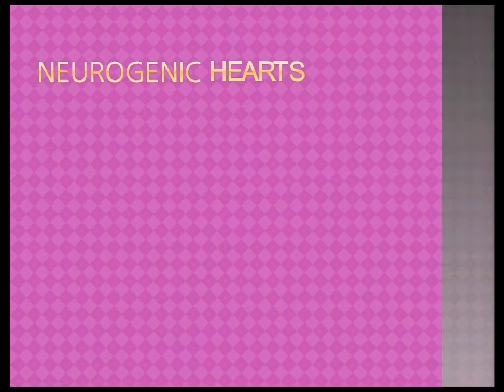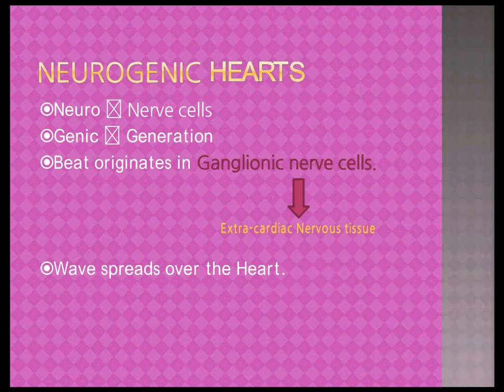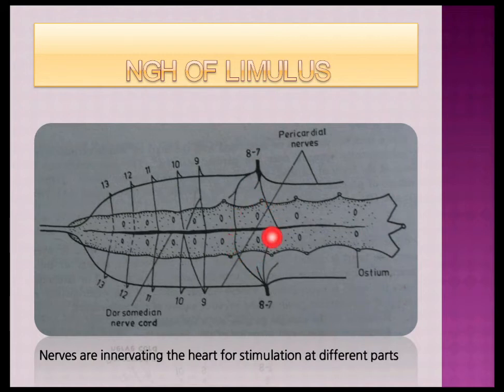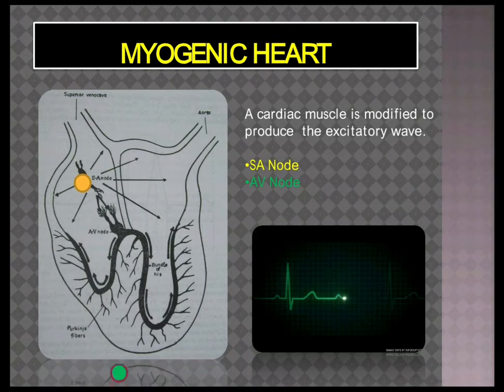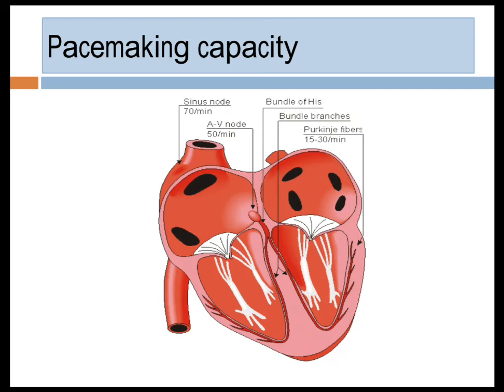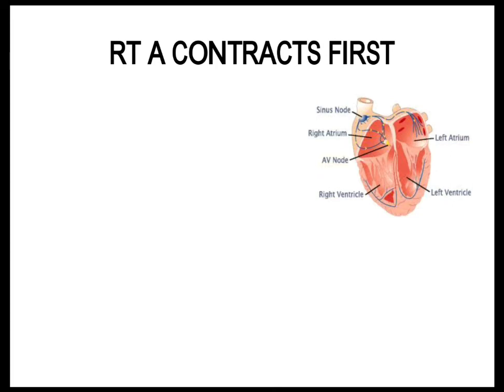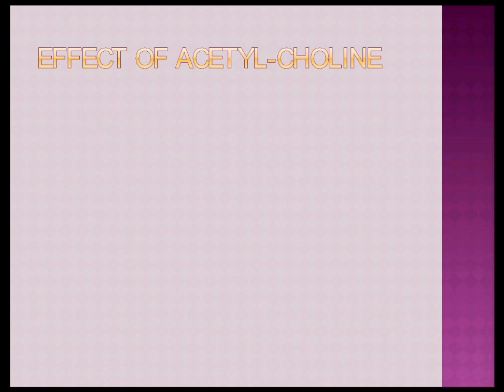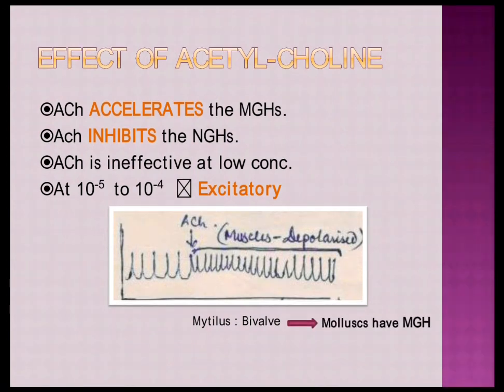CIRCULATION 14 - Neurogenic and Myogenic Hearts - PART 1